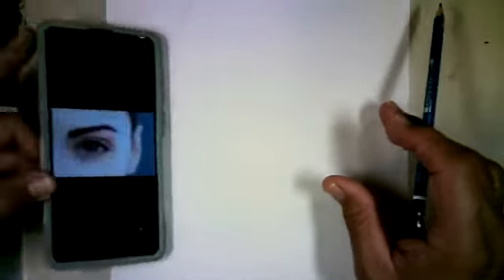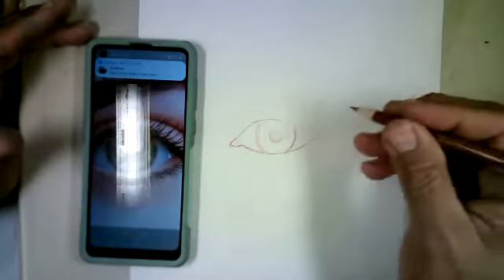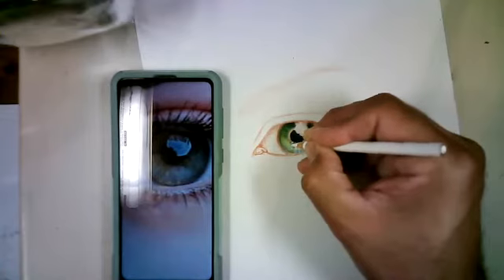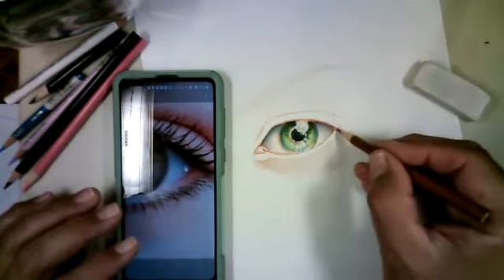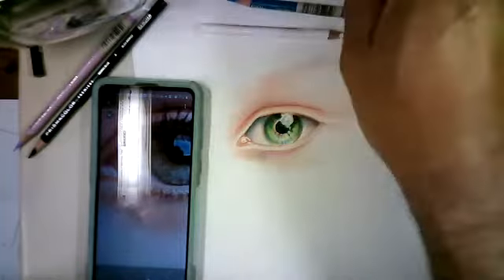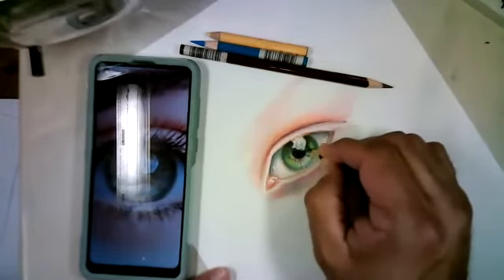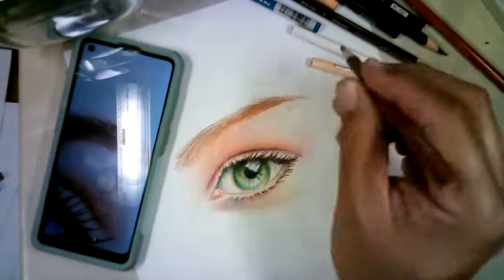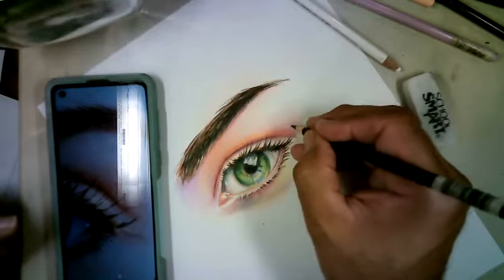UTRGV eye drawing